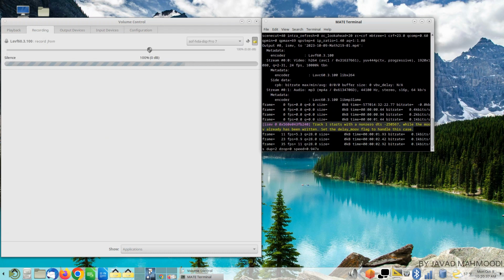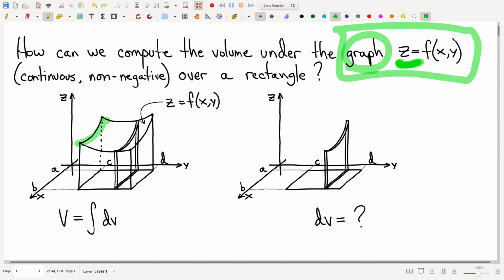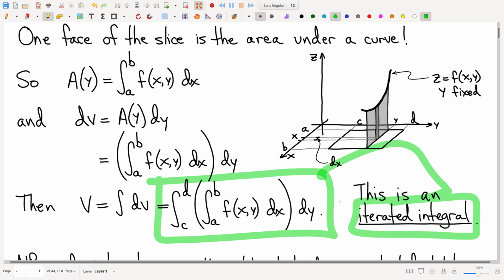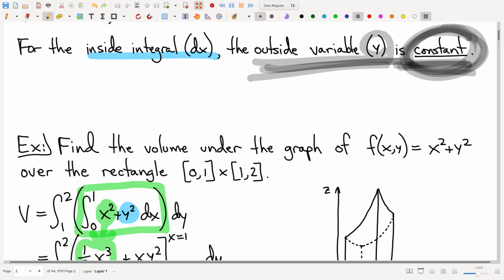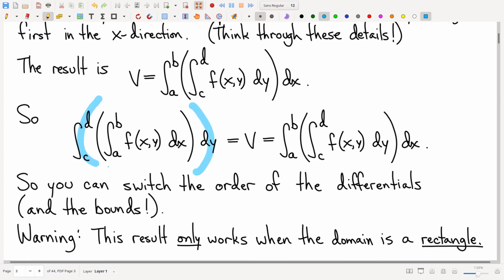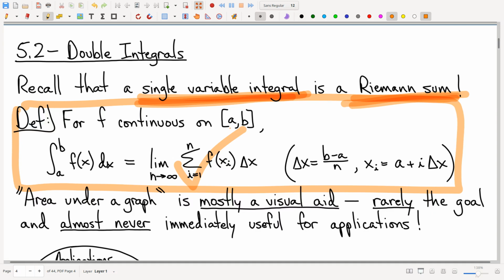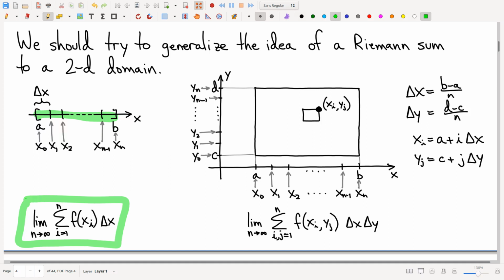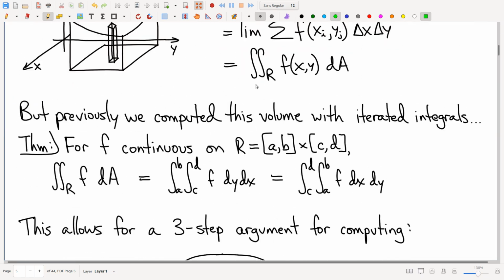2023 10 09 Math219 01